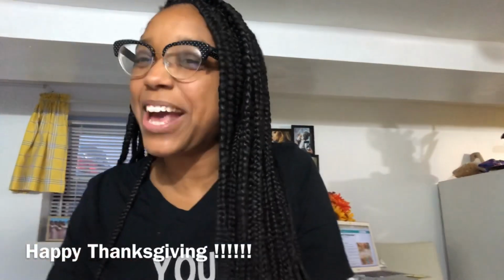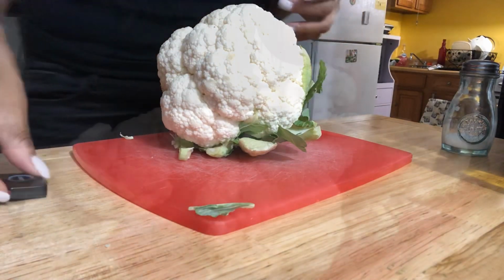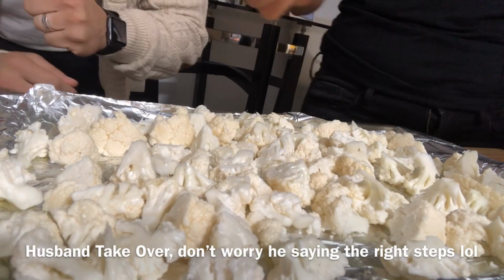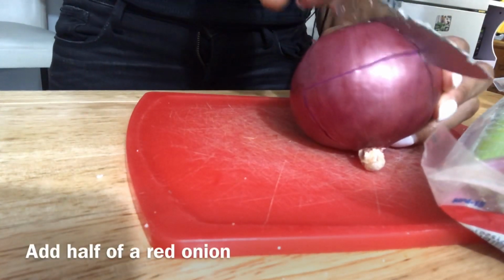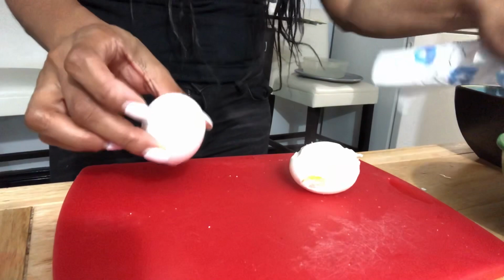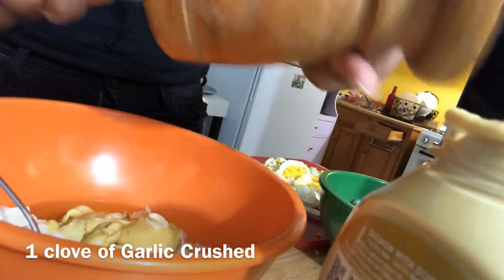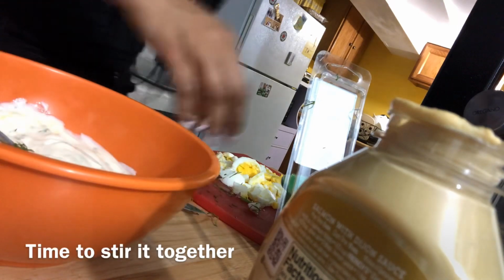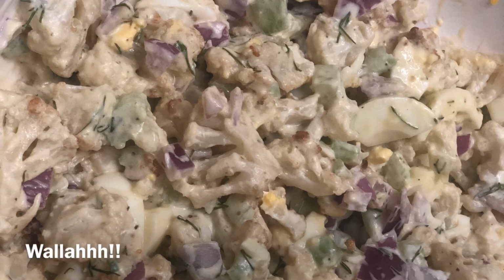Healthy Meal? Cauliflower “Potato” Salad Recipe? Why Not Try!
I love cauliflower! I started eating it maybe 2 years ago, yup I’m pretty late on the cauliflower game. I found this recipe by Tasty. I love their recipes btw! So if your looking for a healthy side dish, something refreshing and different, try this recipe out! But watch this video to see if it’s a flop or not , that you need to know first.

I try recipes and let you know if it’s a flop or not!